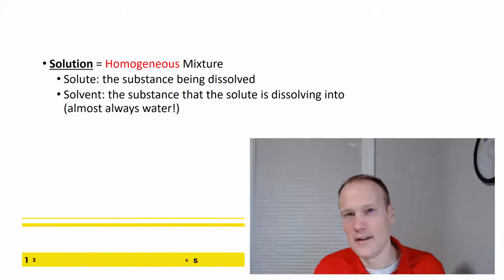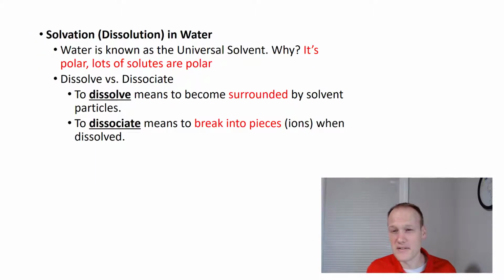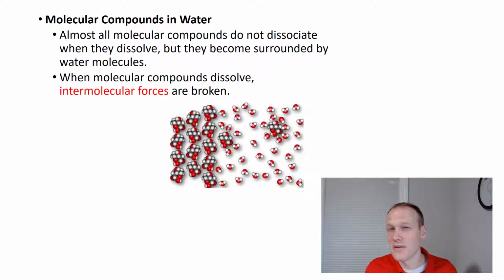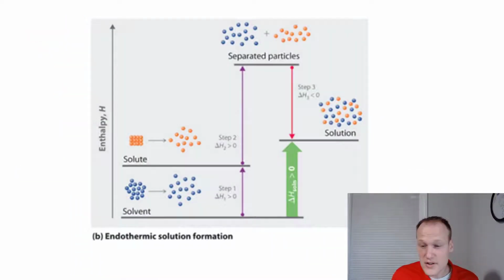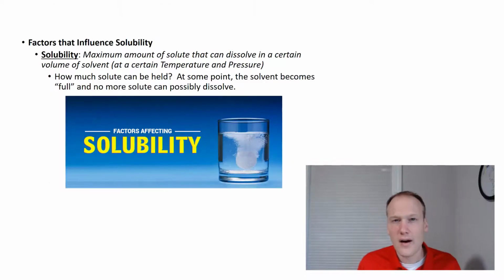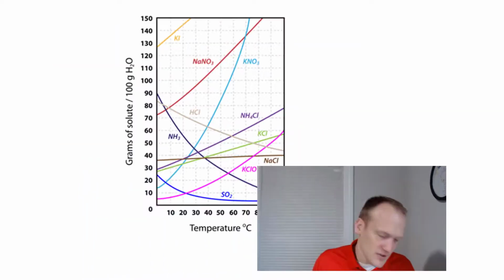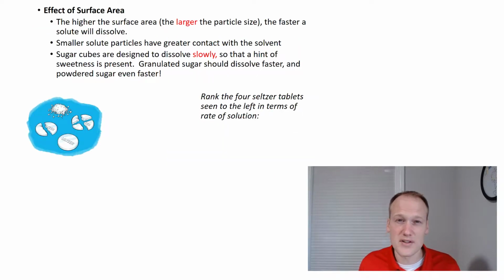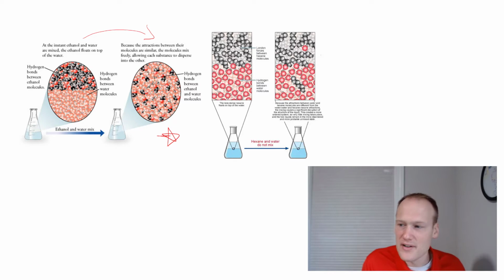Chem I - 13.2 - Solution Basics